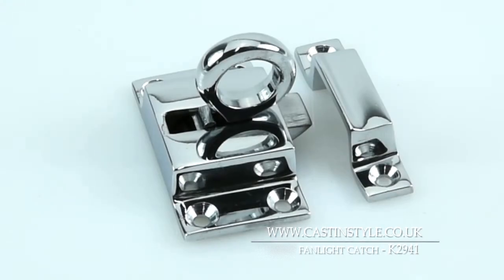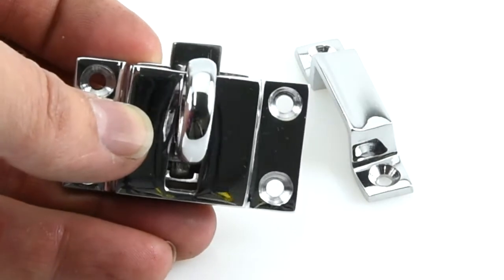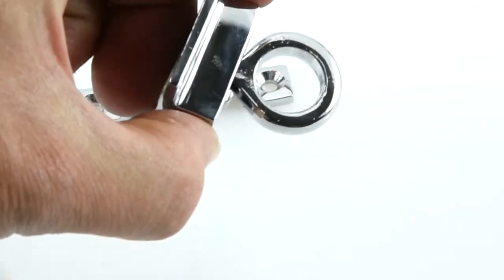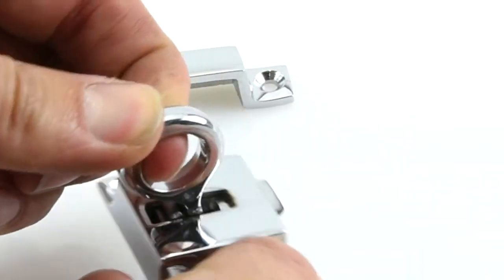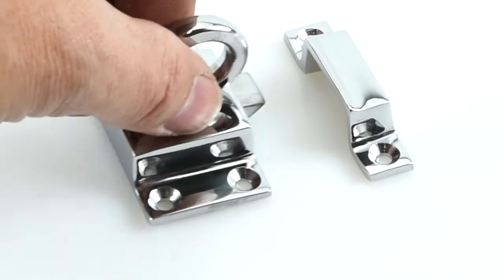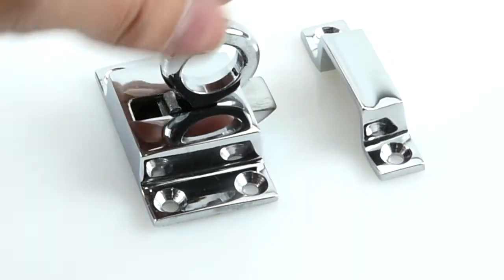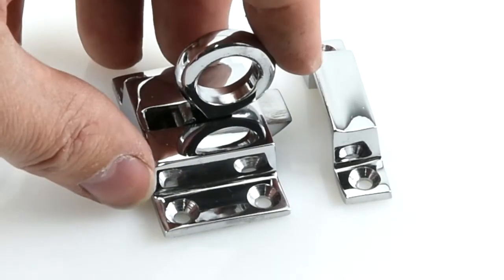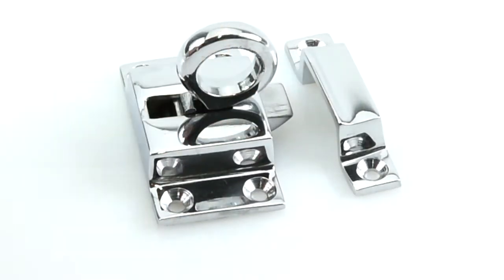Fanlight Catch - Code K2941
This Fanlight Catch is made to the very highest of standards and is available in several finishes. Made in a British foundry that has many years experience in exceptional quality, individual hand made, brass and bronze products.